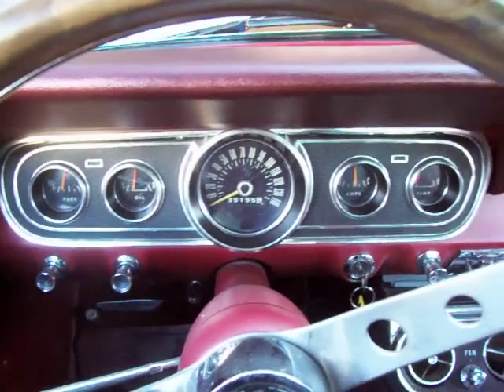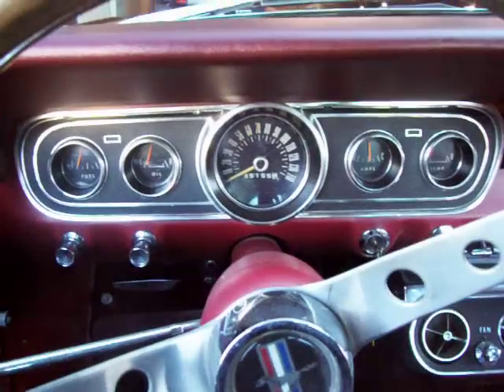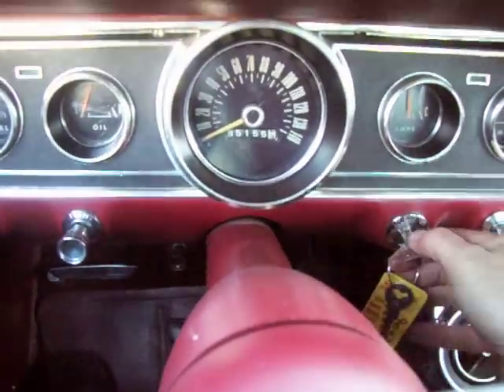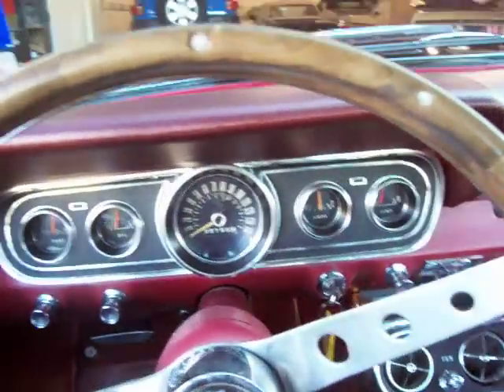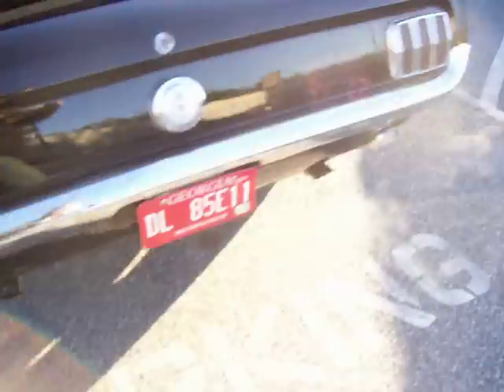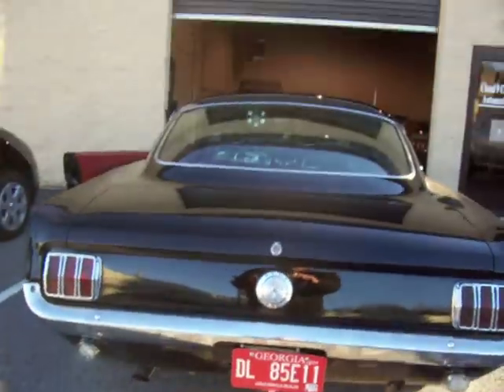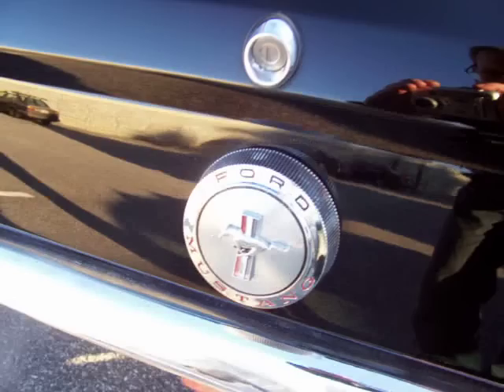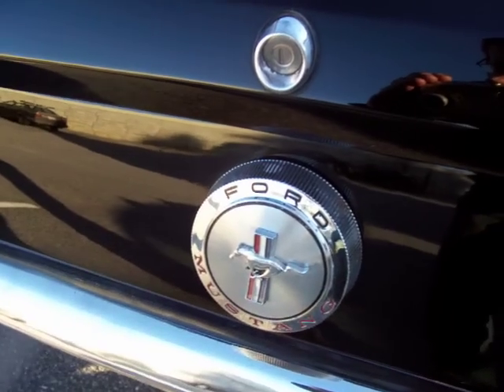Raven Black 1966 Ford Mustang Fastback Start up and Running For Sale Now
to see all the pics and details